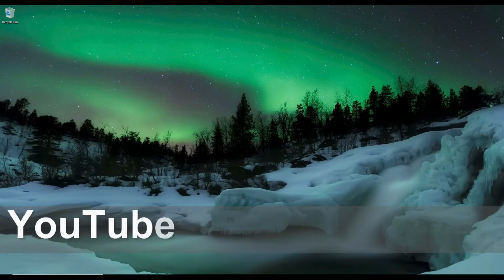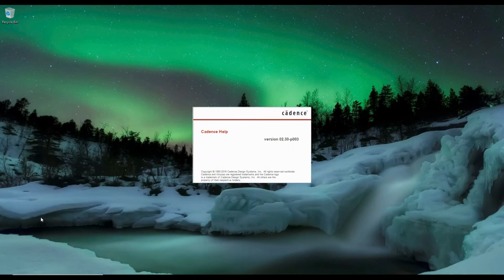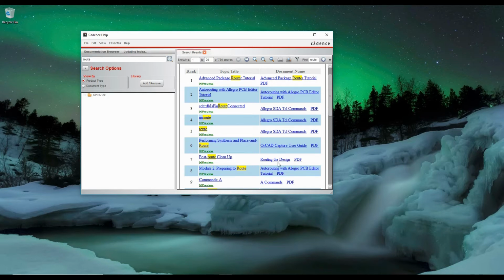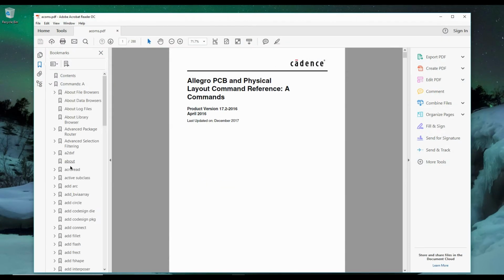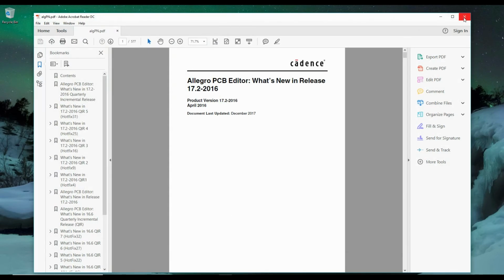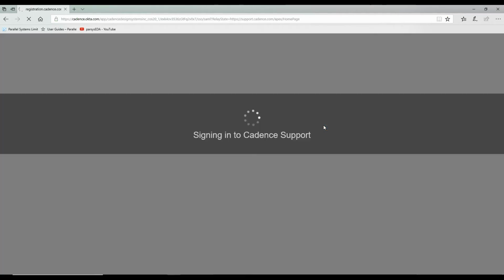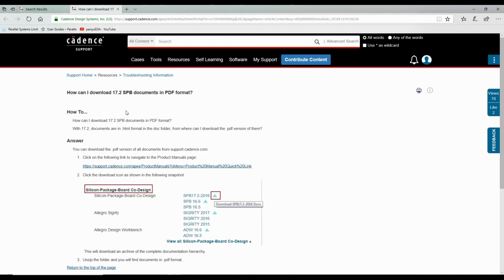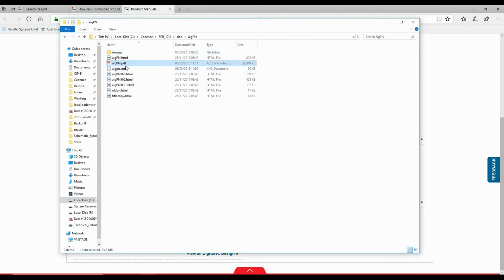Tutorial Cadence Access To Cadence Help Documentation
Here we explore how to access the Cadence Help Documentation